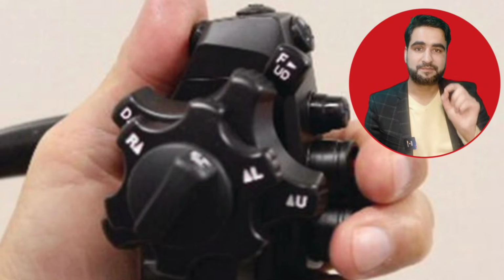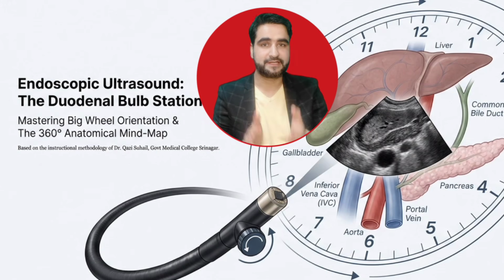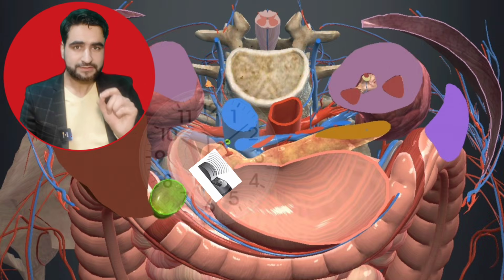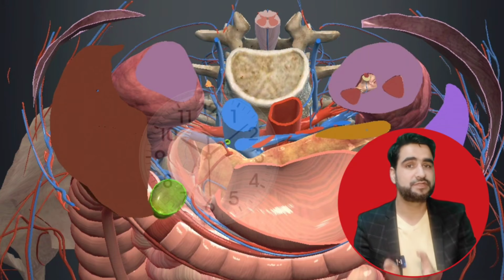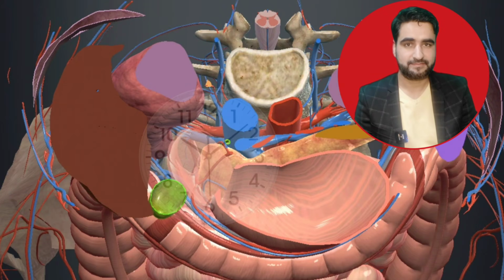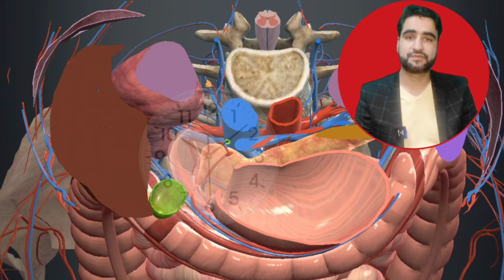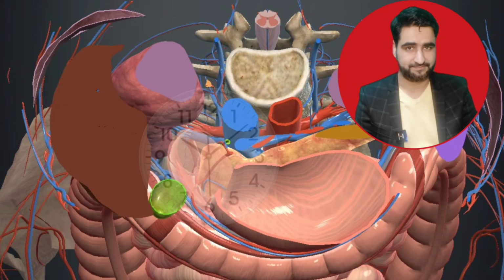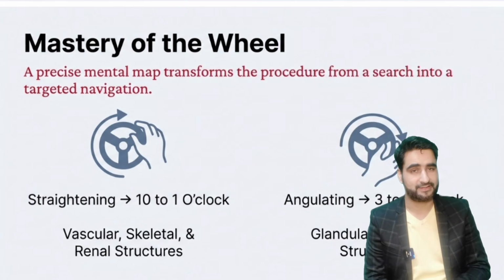Duodenal Bulb EUS Station: Build a 360° Mind Map in Minutes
In this video, Dr. Qazi Suhail from Government Medical College Srinagar teaches Gastroenterology fellows and residents how to master Endoscopic Ultrasound (EUS) orientation at the Duodenal Bulb

Understanding the impact of **big wheel rotation** is crucial for navigating EUS visuals effectively. By the end of this tutorial, you will be able to build a complete 360-degree anatomical mind map of the Duodenal Bulb station we explain exactly how the echoendoscope transducer behaves when wedged at the D1-D2 junction and how simple wheel movements change your view from the Portal Vein "homebase" to surrounding structures.

*   **The Neutral Position:** Identifying the Portal Vein reference point at the 2 o'clock position
*   **Big Wheel Away (Straightening):** How to visualize the Common Bile Duct (CBD), Inferior Vena Cava (IVC), L1 Vertebrae, Ascending Lumbar Vein, Right Kidney, and Liver Segment 6 (10-1 o'clock positions)
*   **Big Wheel Towards:** Visualizing the Gastroduodenal Artery (GDA), Head and Body of the Pancreas, and the Stomach (3-5 o'clock positions)

Master your probe orientation and stop guessing which structure is on the screen. Whether you are a fellow or a resident, this guide simplifies the complex movements of the big wheel into clear concepts.